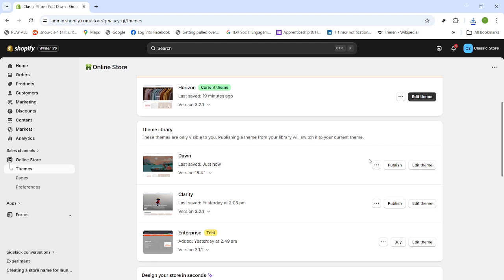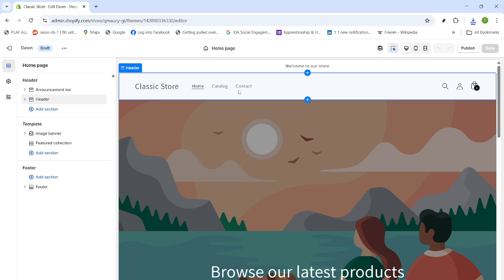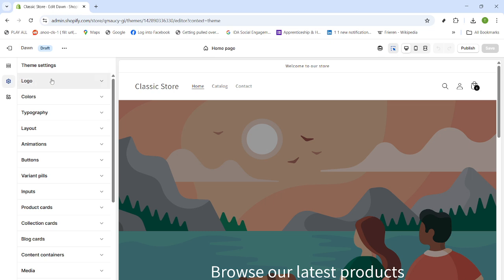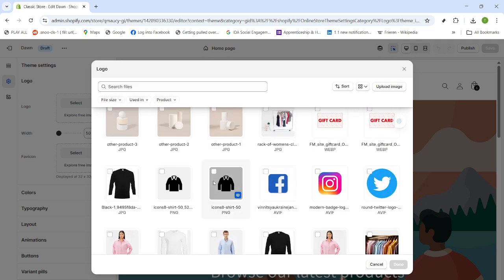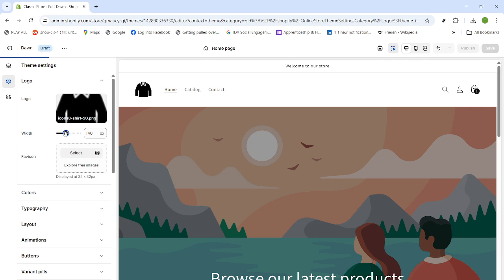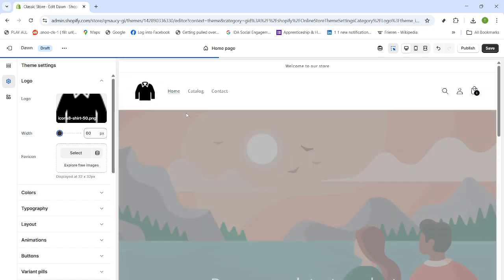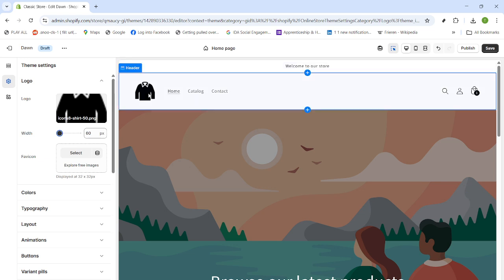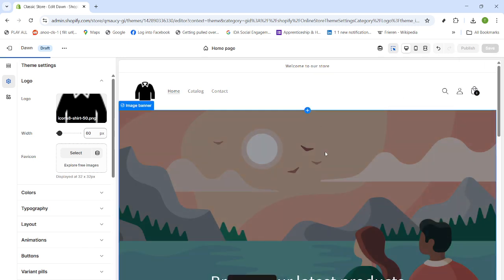How To Add Your Logo To Shopify (Full Guide 2026)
In this video, we discuss brand identity and the simple steps to add logo files to your store's header. We cover logo positioning and provide shopify design tips to help you build a professional store and improve your shopify 2026 branding.

00:00 Intro
00:21 Open Theme Editor
00:46 Go to Theme Settings
01:03 Select Logo Section
01:24 Upload Logo Image
01:54 Adjust Logo Size
02:12 Save and Preview Store